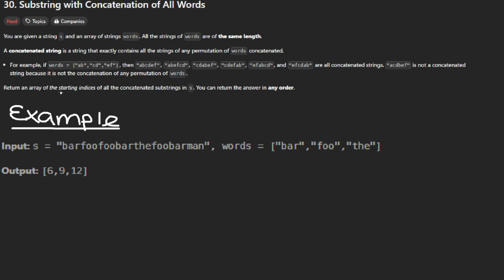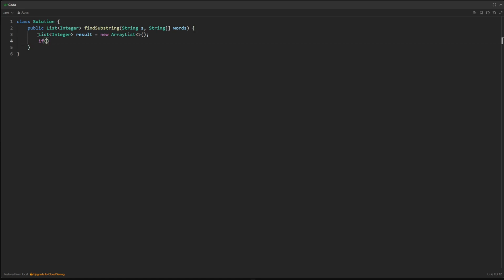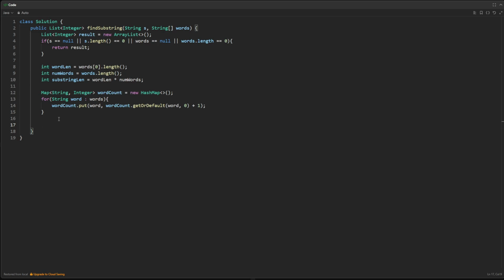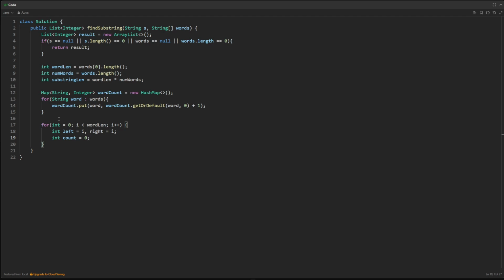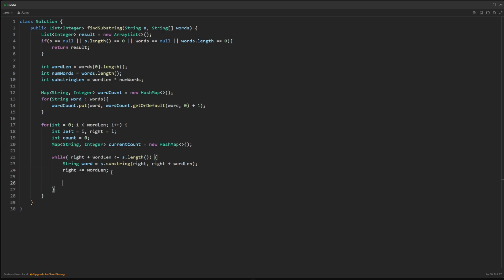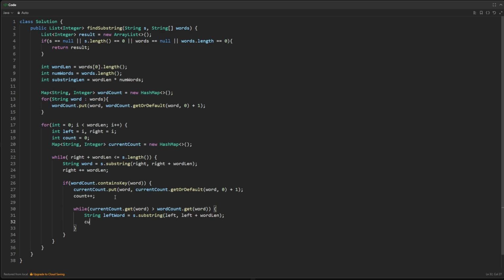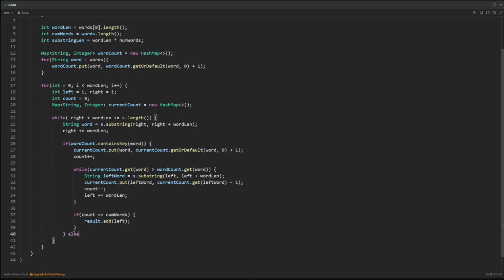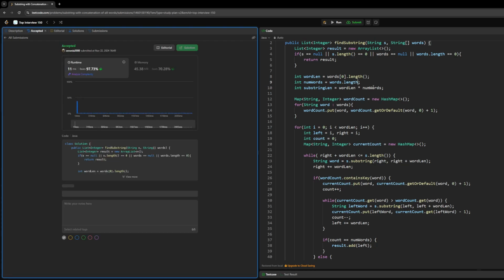LeetCode 30. Substring with Concatenation of all Words (Java)